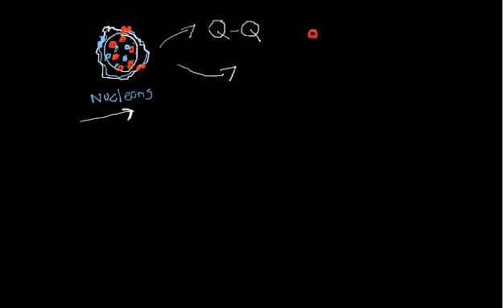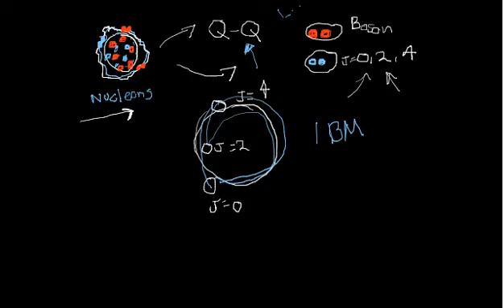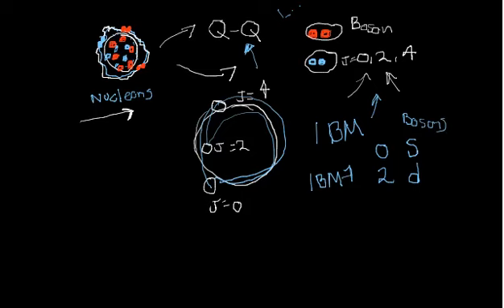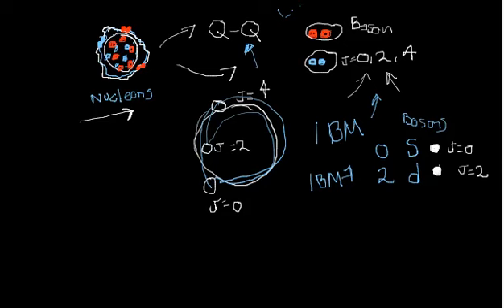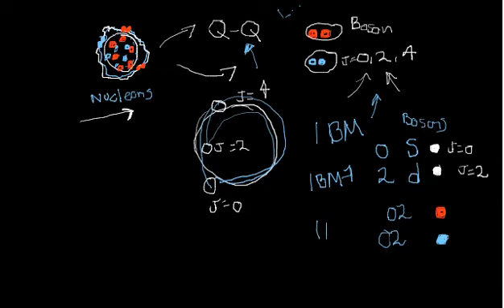Nuclear Physics for Children - Interacting Boson Model- 14